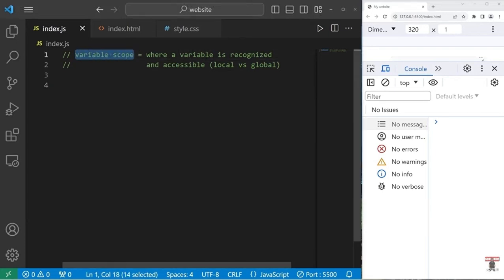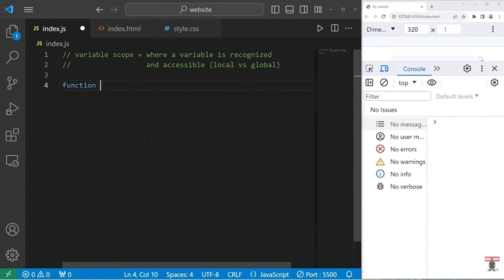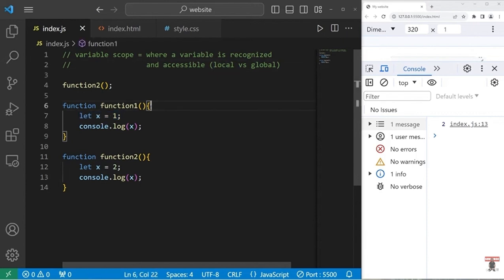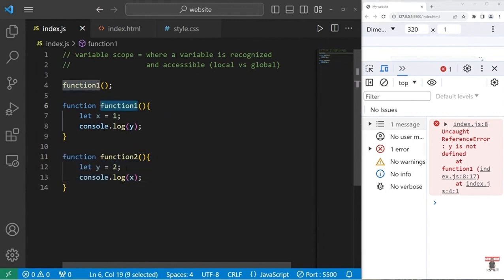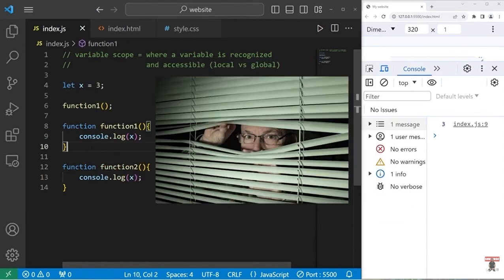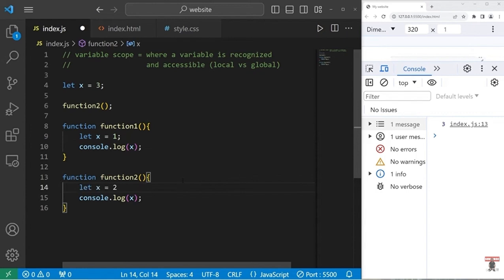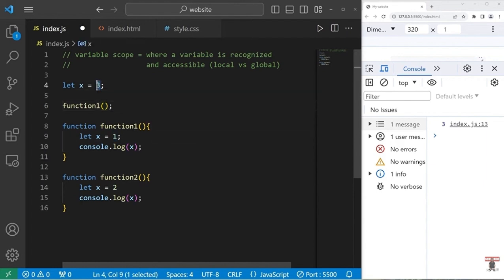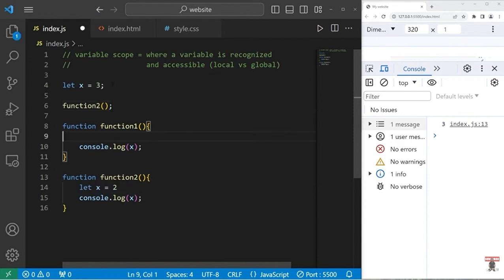Learn JavaScript VARIABLE SCOPE ( Javvascript tutorial 22 )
// variable scope = where a variable is recognized
//                               and accessible (local vs global)

let x = 3; // global scope

function1();

function function1(){
    let x = 1; // local scope
    console.log(x);

function function2(){
    let x = 2; // local scope
    console.log(x);